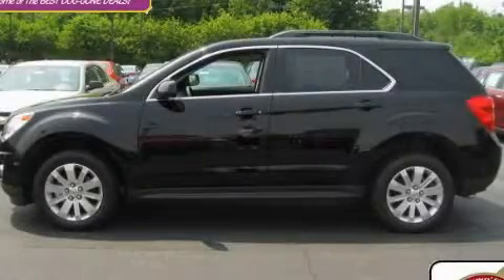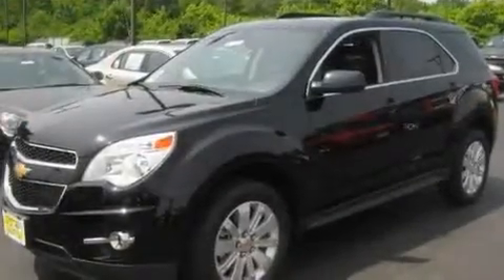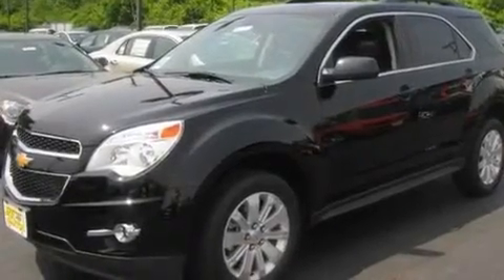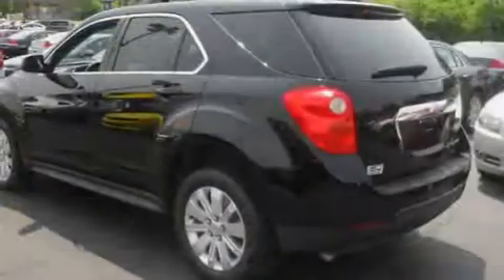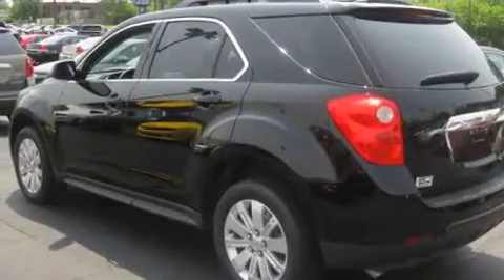2011 Chevrolet Equinox OH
Year : 2011
 Make : Chevrolet
 Model : Equinox
 Engine : 2.4L 4-Cylinder
 Trans . : automatic
 Exterior : Black
 Miles : 5
 Interior : Jet Black
 700 East Dublin-Granville Rd
  , OH 43085
 2011 Chevrolet Equinox  OH